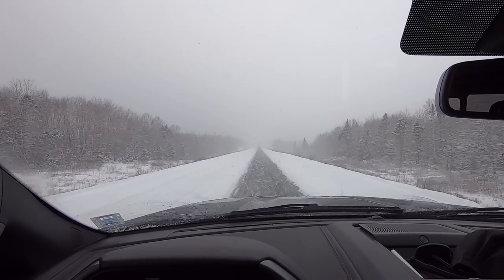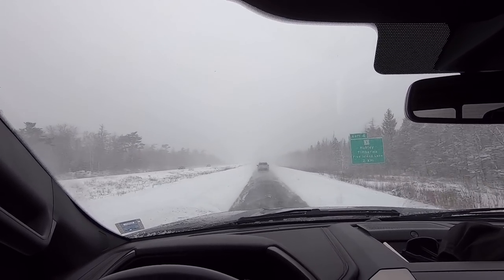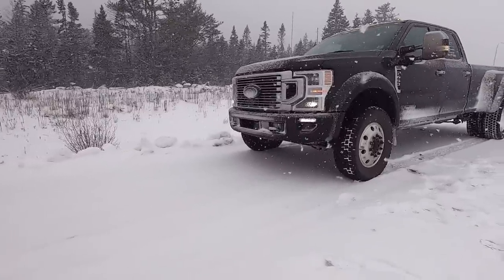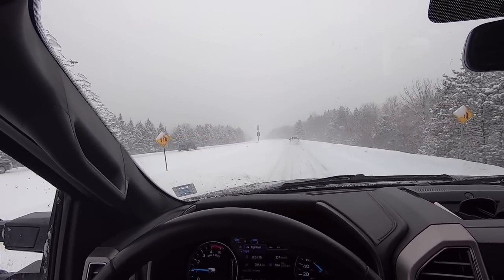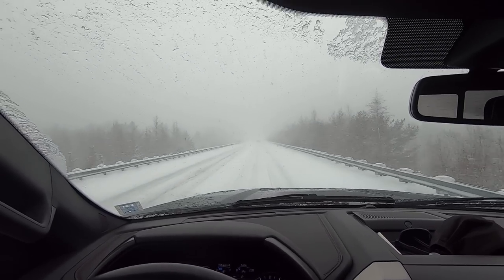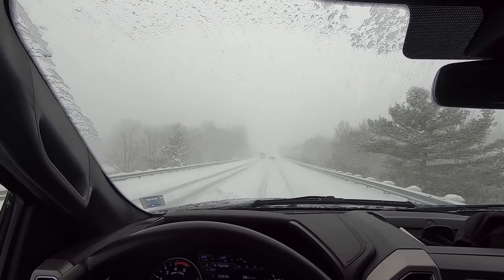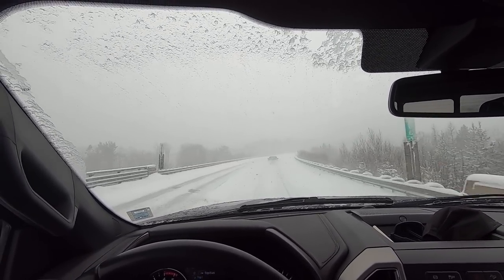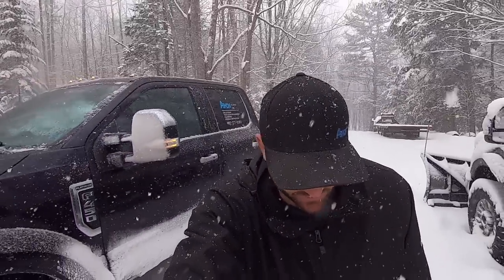2021 F-450 WITH 265/70/19.5 MICHELIN XDE2+ TIRES CRUISING IN A SNOW STORM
This truck was always pretty good in the snow but with these new tires it is a whole new ball game! I feel like I could take this thing anywhere!